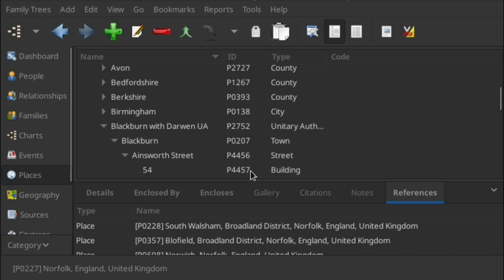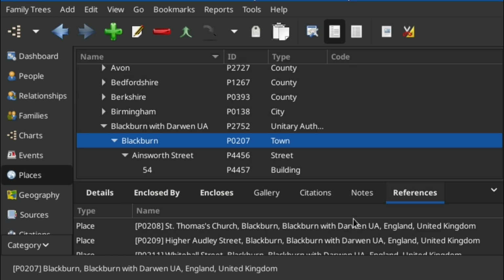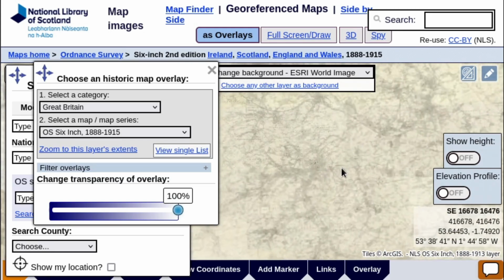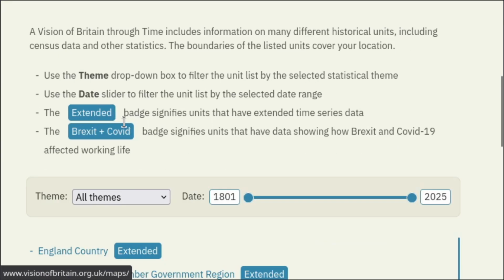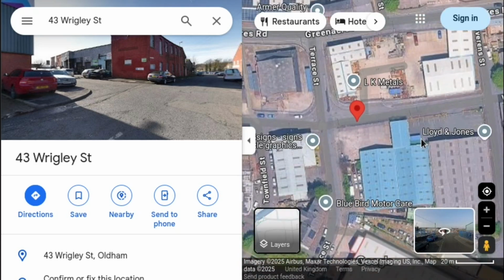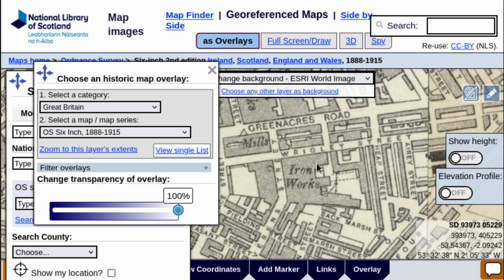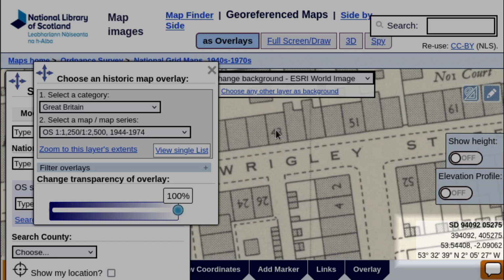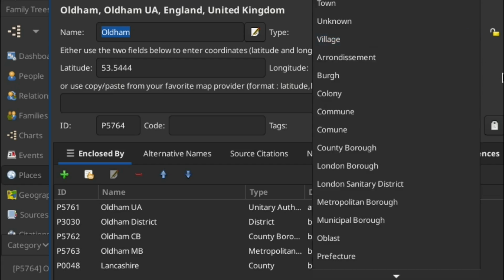Managing Places in Gramps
A walkthrough of how places are managed in Gramps and how to find historic places within the UK.

Unfortunately I had a microphone failure, so there is missing audio when talking about adding new types of places.

Just because this is how I do it, doesn't mean it is correct!